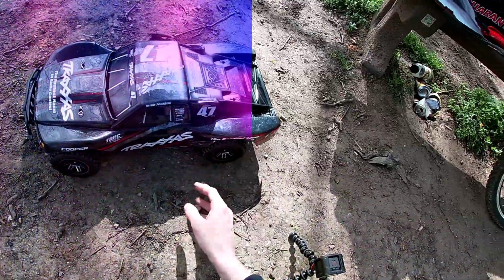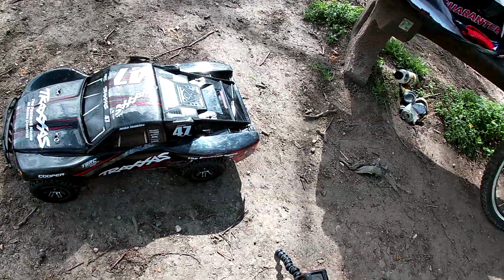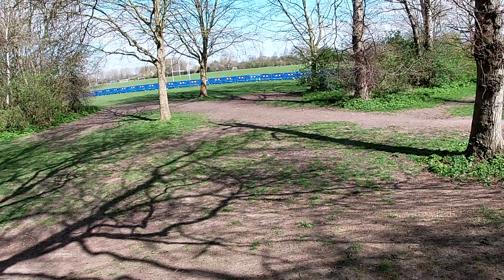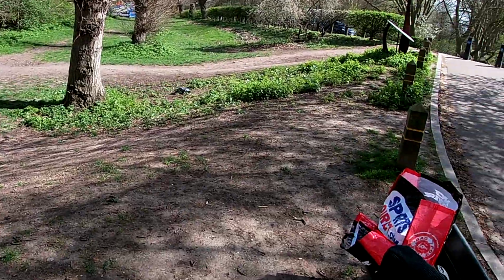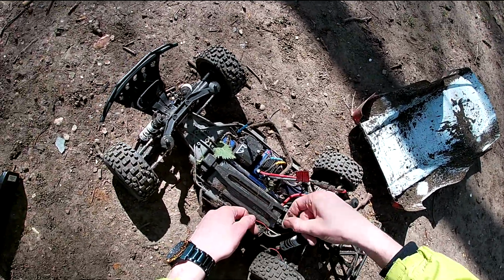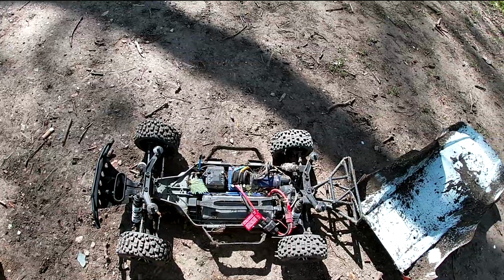Traxxas Slash 4x4 VXL Mike Jenkins. Having a Blast around in The Woods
Dusted off my slash took it a for spin around the trees in a circuit style.
4X4 VXL Stock.
15t Pinion.
3s Zop Lipo. 5500mah 60c.